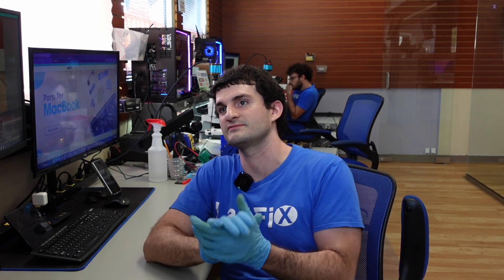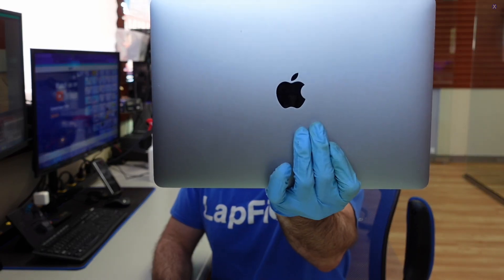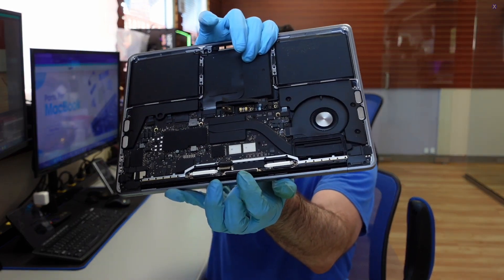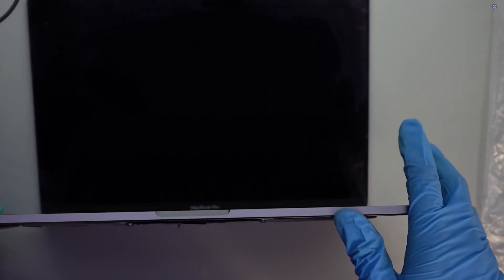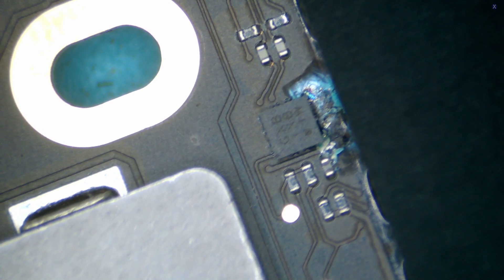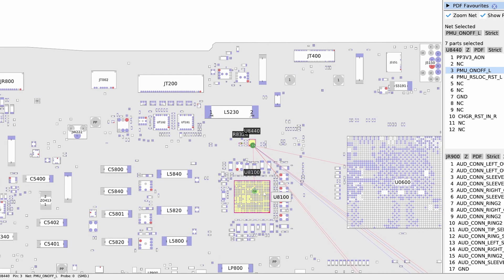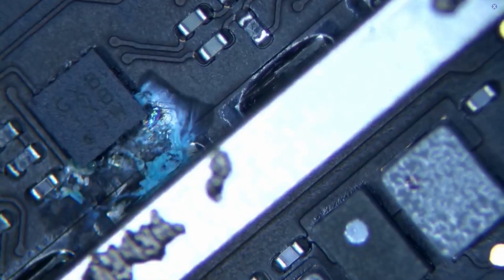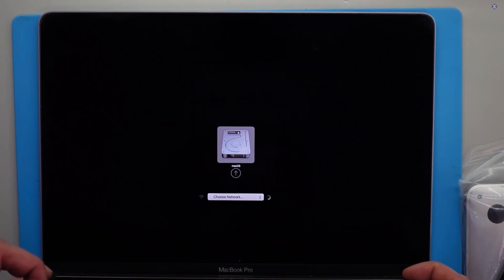Fixing a M1 MacBook Pro with Liquid Damage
Hey everyone, today we are going to be Fixing a M1 MacBook Pro with Liquid Damage